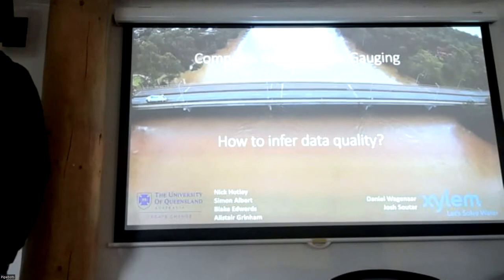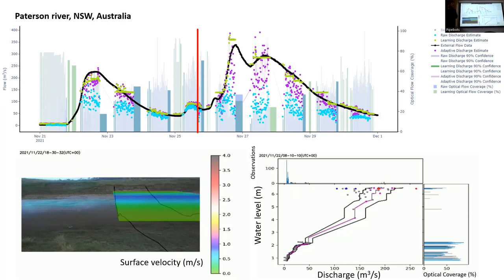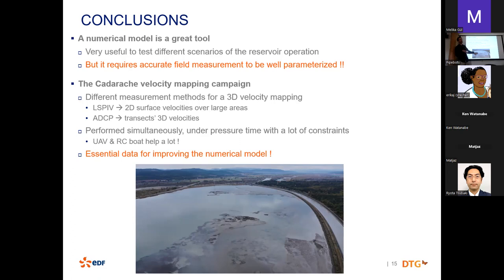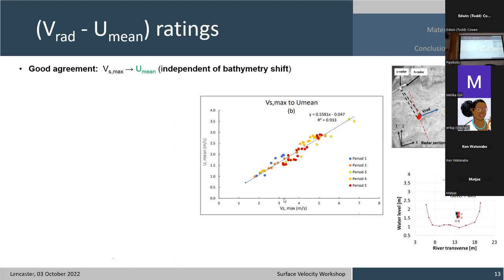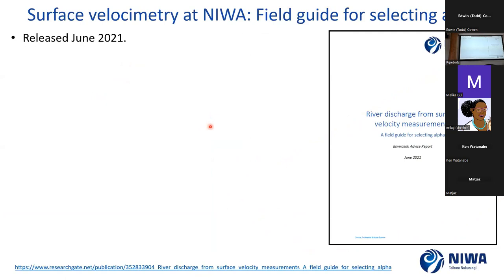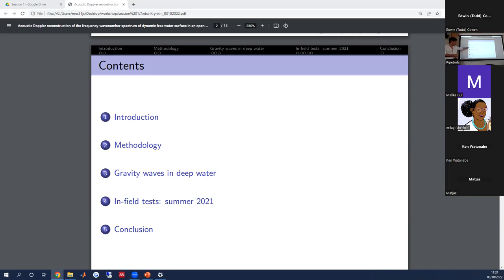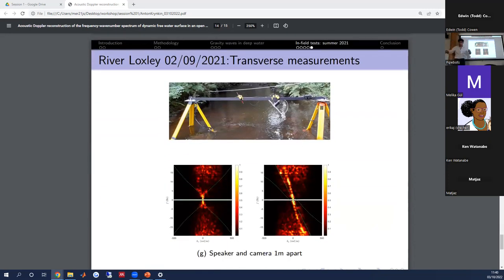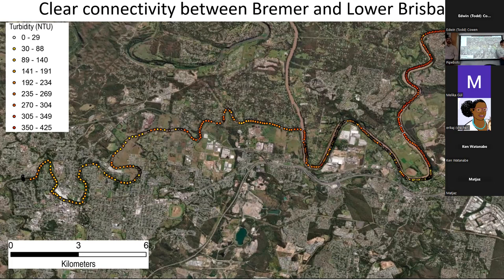Surface Velocimetry Workshop - session 1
Talks from Surface Velocimetry Workshop - 3-5 October 2022

Computer vision stream gauging data quality inference

Coupling UAV-based LSPIV and remote controlled-based ADCP for mapping complex flows around dams

Calculation of continuous time series of discharge based on non-contact instruments in an alluvial river section (Southern Alps, France)

Acoustic Doppler reconstruction of the frequency-wavenumber spectrum of the dynamic free water surface in an open channel

At the leading edge of standardized methods: Australian Guidelines for Surface Velocity Methods